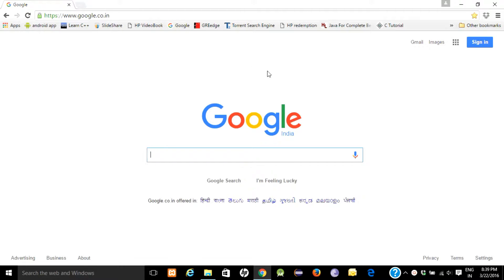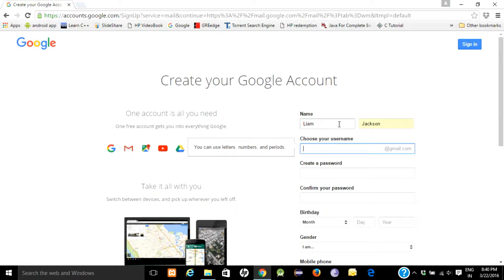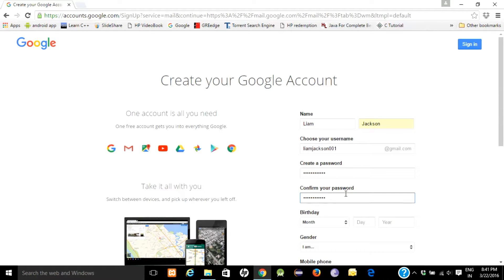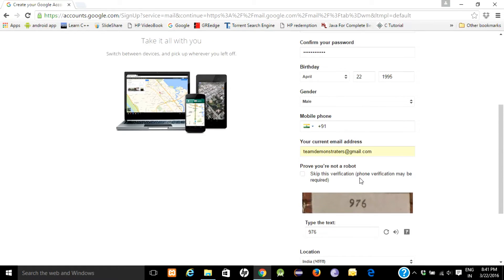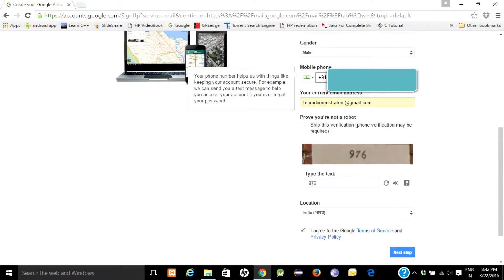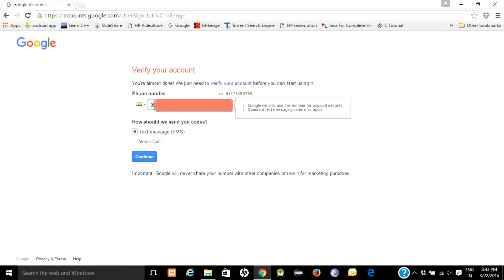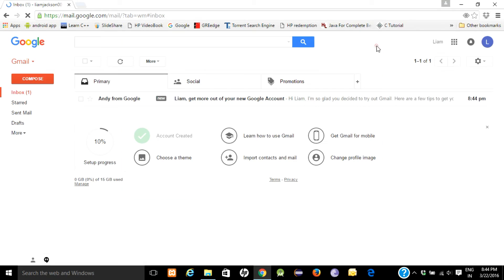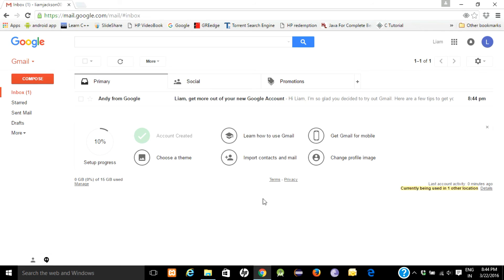How To Create Gmail Account